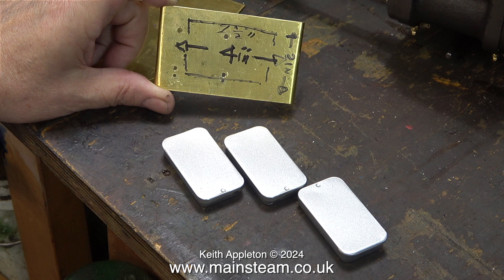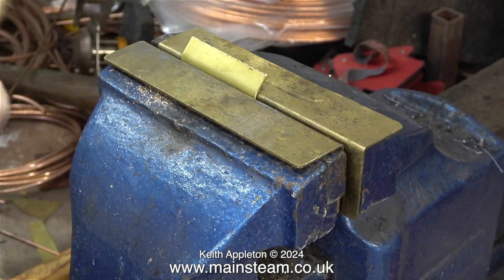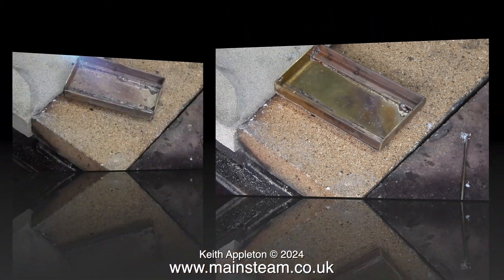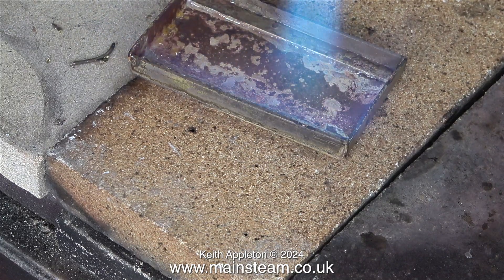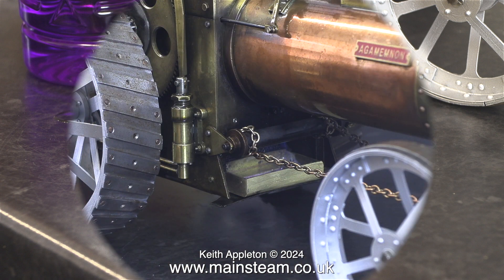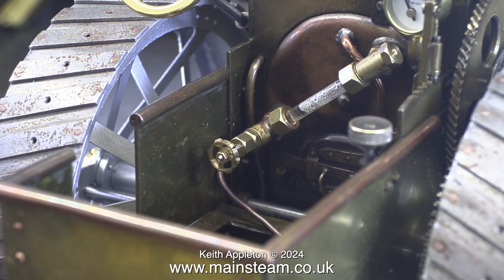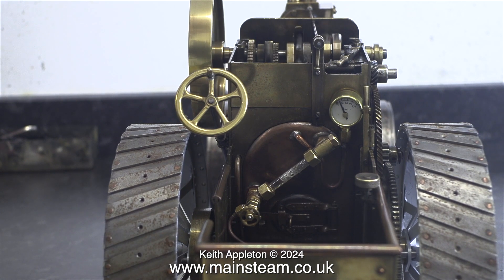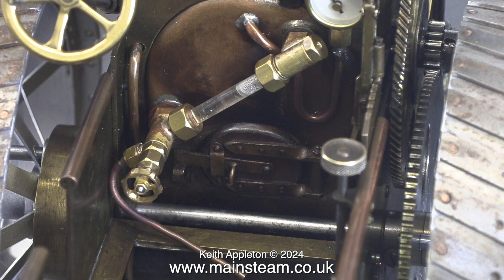A "MINNIE" TYPE TRACTION ENGINE - PART #11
A "Minnie" Type Traction Engine - Part #11. Making an Experimental Methylated Spirit Burner Crudely made but it works very well. Followed by another Steam Test to verify it. I made a mistake in the early part of the narration - this Traction Engine including the Boiler is SOFT Soldered, not Silver Soldered.